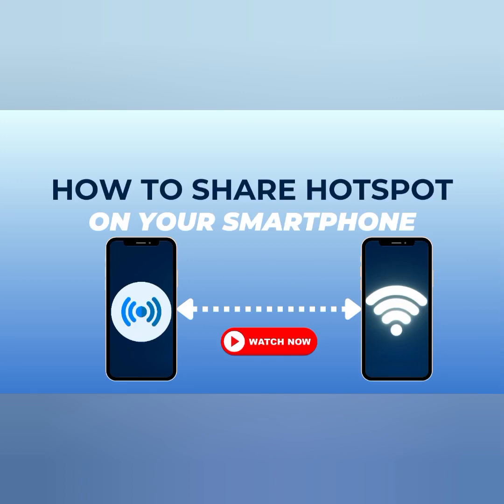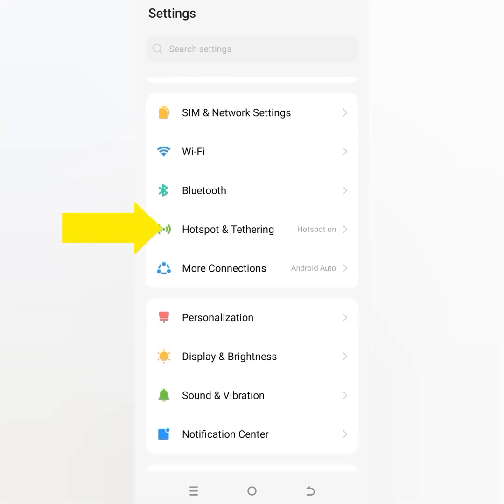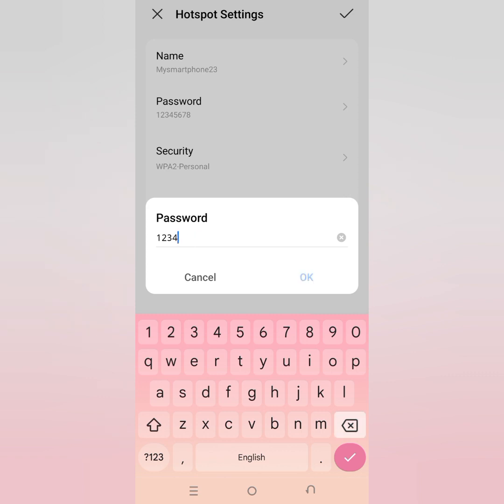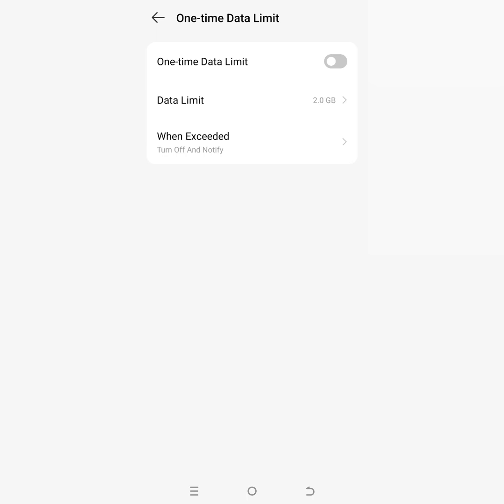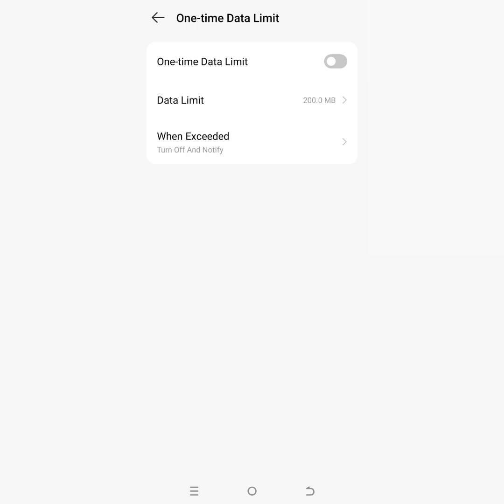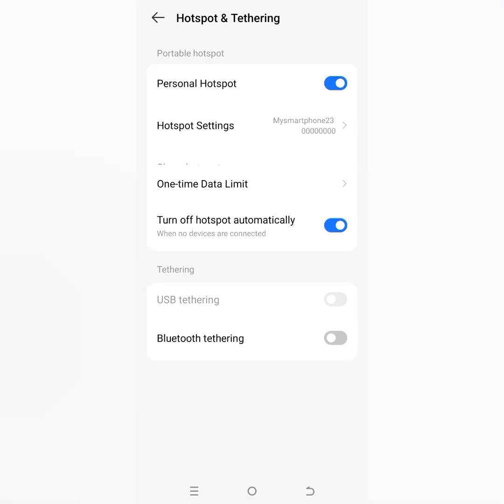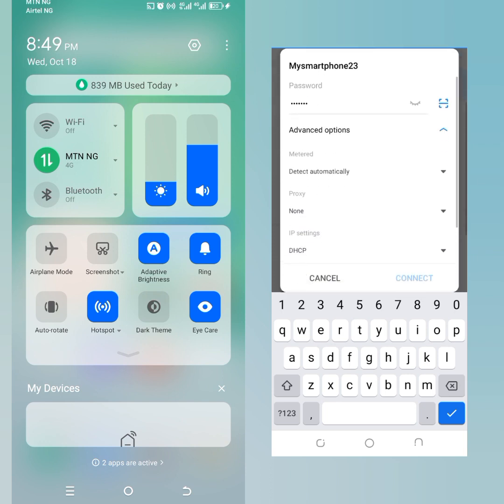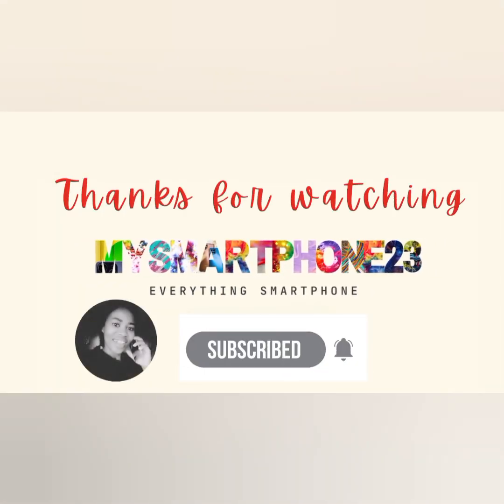HOTSPOT || How to Connect to Hotspot on an Android phone|| How to share phone internet connection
Sharing a mobile hotspot on your smartphone is a great way to share your phone's internet connection with other devices.

To start, go to your phone's settings and look for the option labeled "Hotspot" or "Tethering." Once you find this option, turn on the mobile hotspot feature. Next, you will need to set a password for your hotspot to protect it from unauthorized access.

Once your hotspot is set up, you can connect your other devices to it by searching for available Wi-Fi networks and selecting your phone's hotspot from the list. Enter the password you set up earlier, and you should be connected.

It's important to note that sharing your hotspot can use a lot of data, so be sure to keep an eye on your data usage and adjust your settings accordingly. Also, be mindful of connecting too many devices to your hotspot, as this can slow down your internet speed.

Overall, sharing your hotspot can be a convenient and useful feature on your smartphone. I've explained all these in today's video.